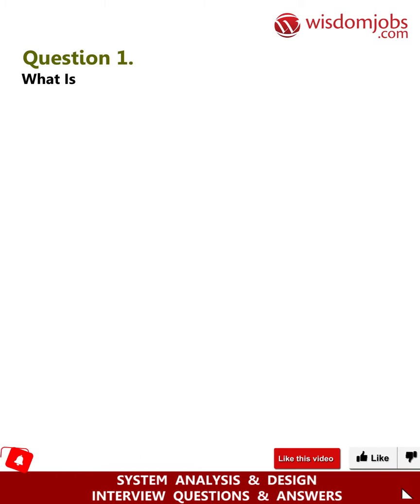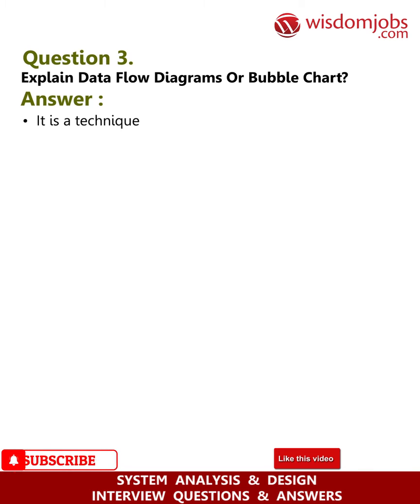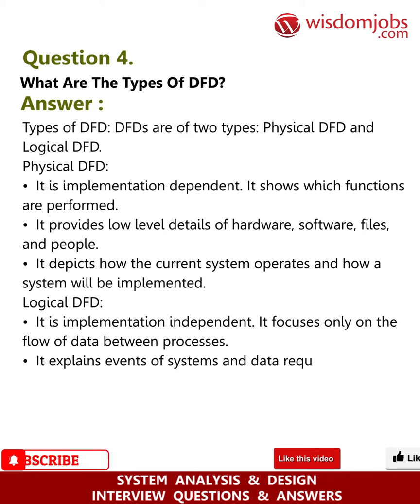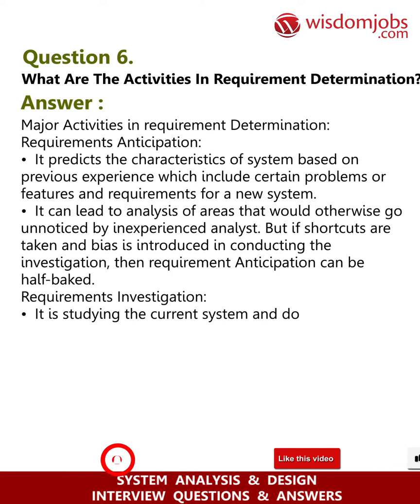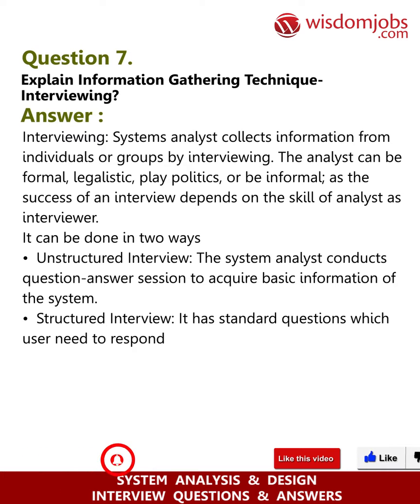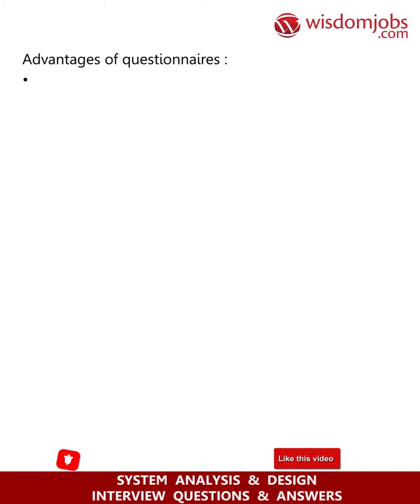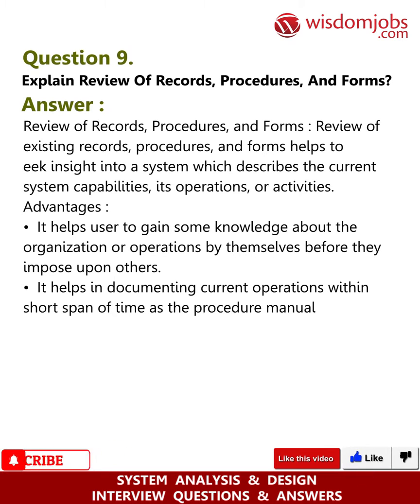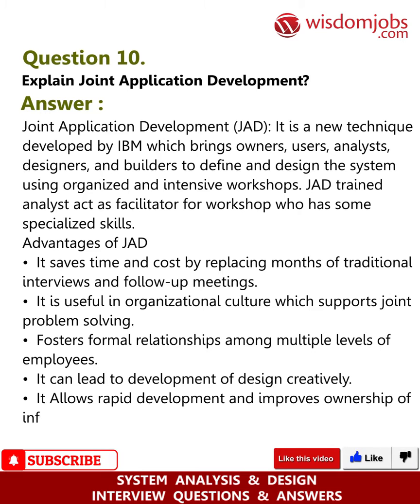System Analysis and Design Interview Questions and Answers 2019 Part-1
FAQ's For System Analysis and Design Interview Questions and Answers 2019 Part-1 | System Analysis and Design

System Analysis And Design Interview Questions and Answers, Question1: What is Structured Analysis? Question2: What are Structured Analysis Tools? Question3: Explain Data Flow Diagrams (DFD) or Bubble Chart? Question4: What are the types of DFD? Question5: What is Requirements Determination?

Ready to face interview for System Analysis and Design? Do not worry, we are here to help you with job interview preparation. If you are preparing System Analysis and Design interview and not sure which questions are likely asked in interview, we suggest you to go through Wisdomjobs interview questions and answers page to crack your job interview. System Analysis and Design is the study of a process or an activity by means of calculation to understand the goals and purpose of it and find the ways to achieve them. Strong technical skills are needed as there is huge competition. Below is the list of frequently asked System Analysis and Design interview questions and answers which gets you ready to face the interviews:

Join the LIVE session on System Analysis and Design Interview Questions and Answers in your Technical round of Job Interviews.

To take System Analysis and Design Interview Questions and Answers support online quiz

Read Full System Analysis and Design Interview Questions and Answers follow the